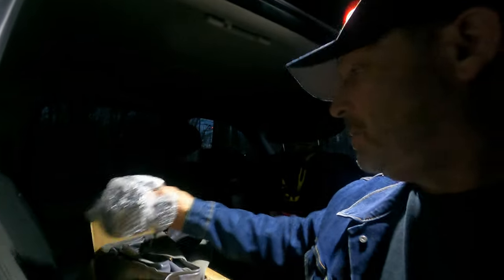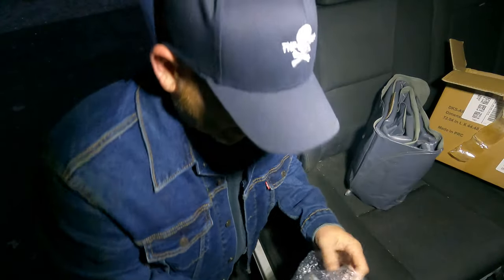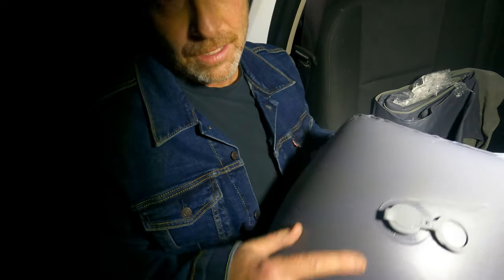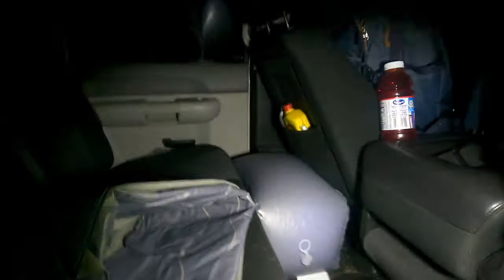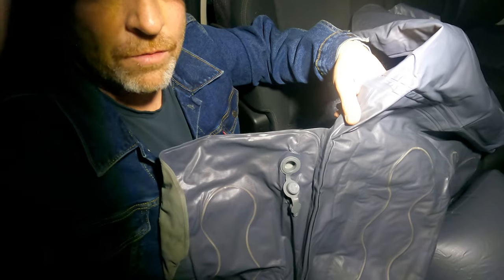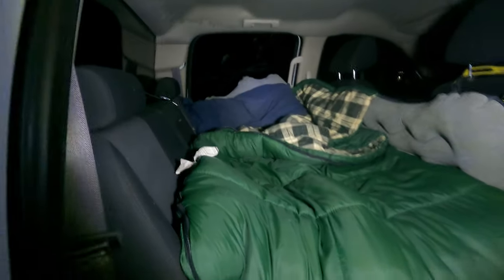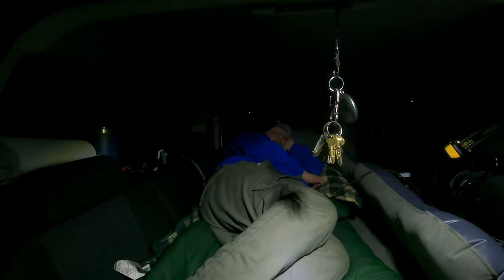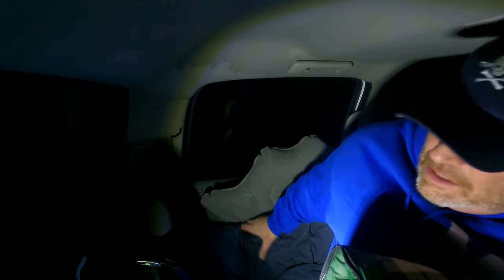Backseat Air Mattress Review and Field Test/ Truck Camping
Check out my review and test of an Amazon Backseat Air Mattress for trucks. This is an honest set up and review.